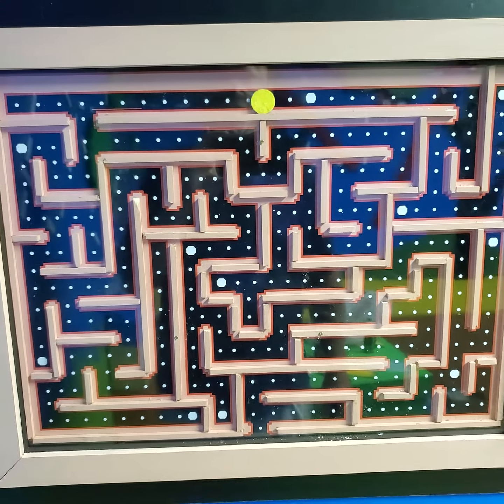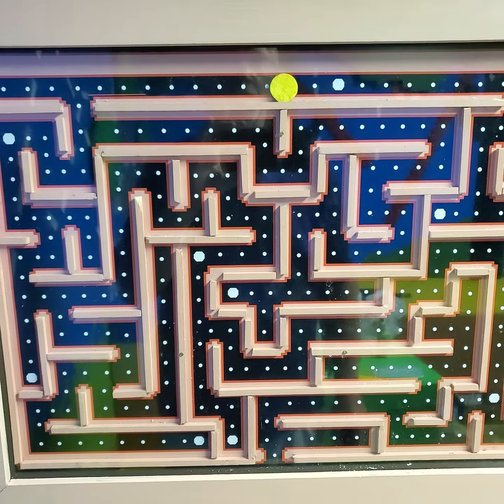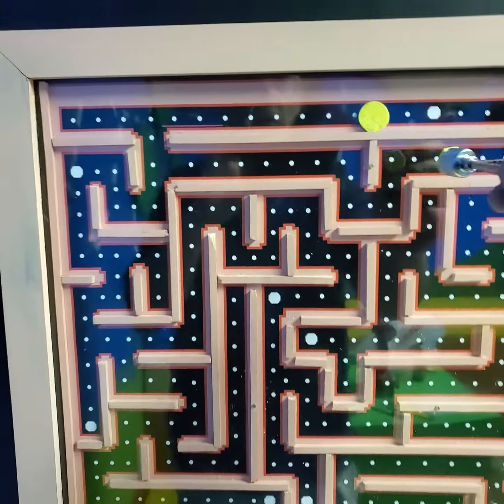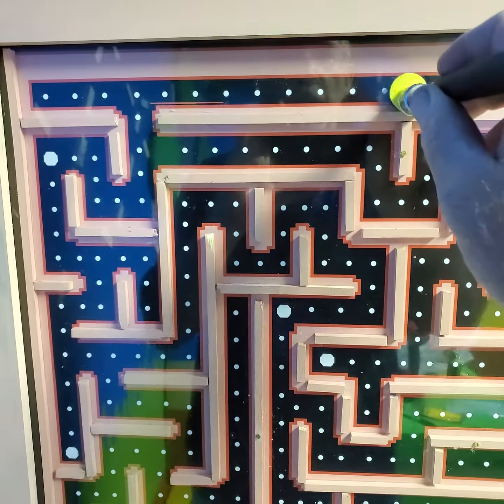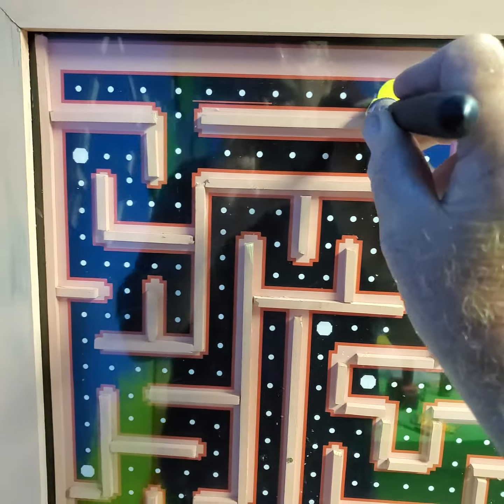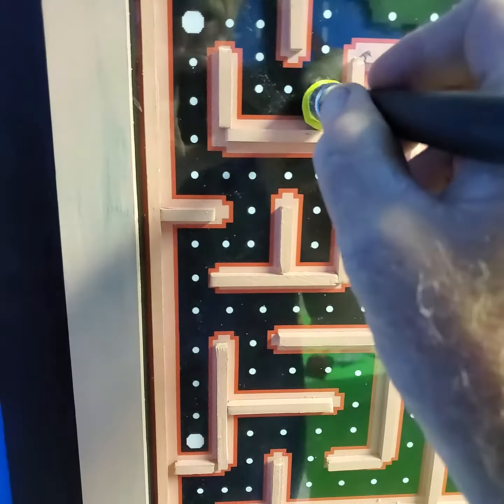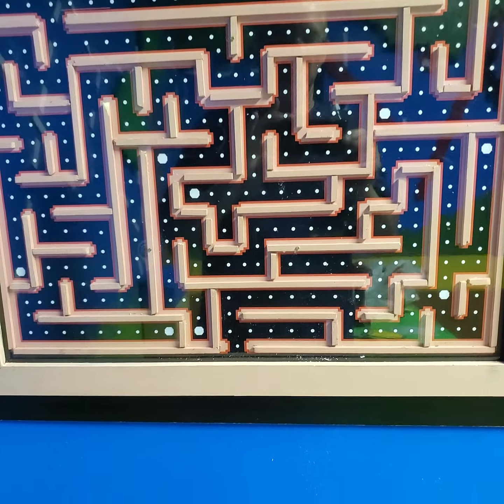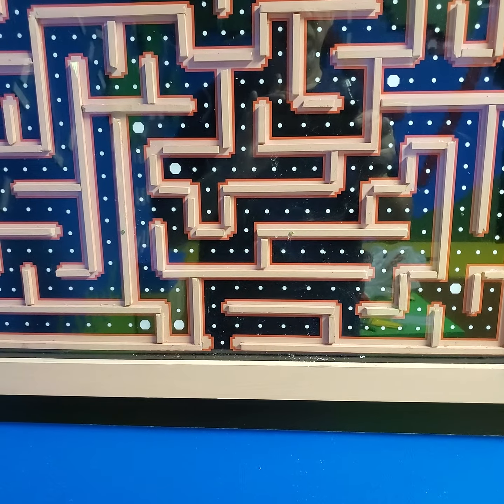Megnetic Pacman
Game board I created